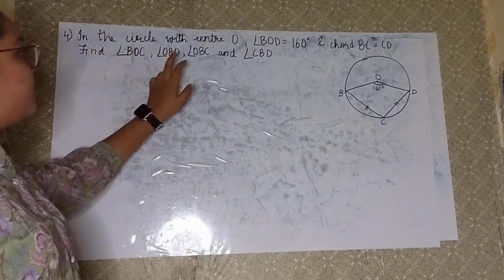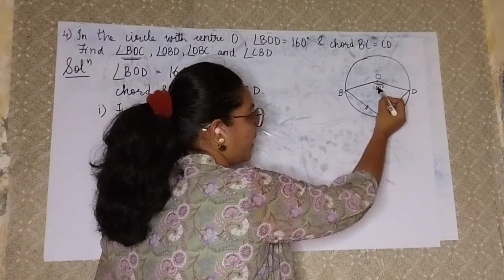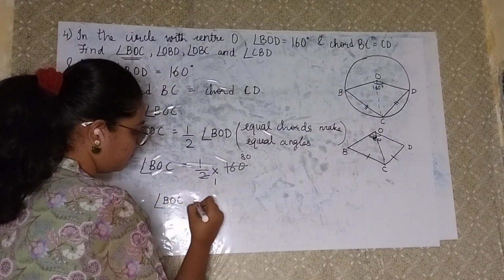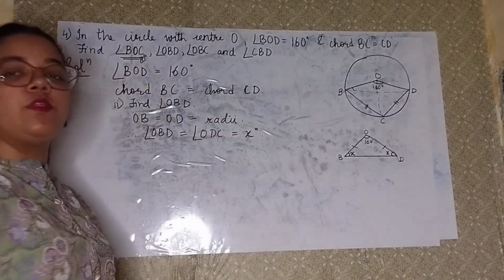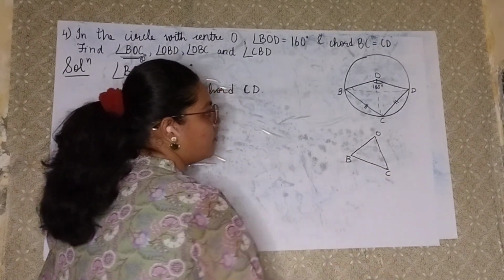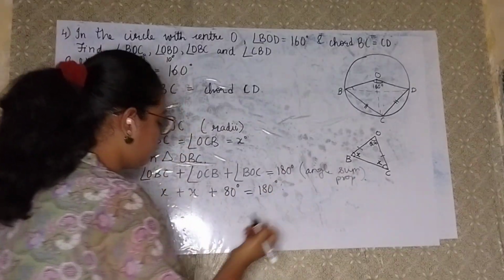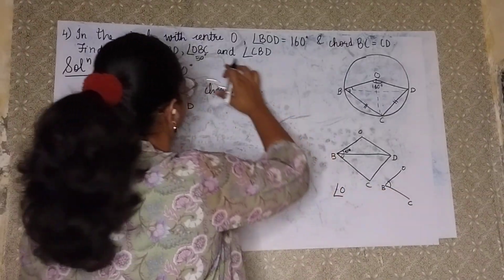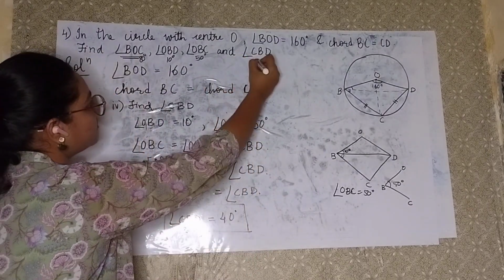Frank Emu books class 9 ICSE CIRCLE